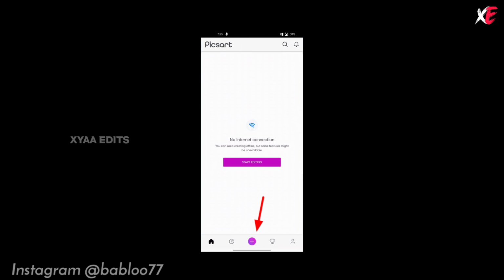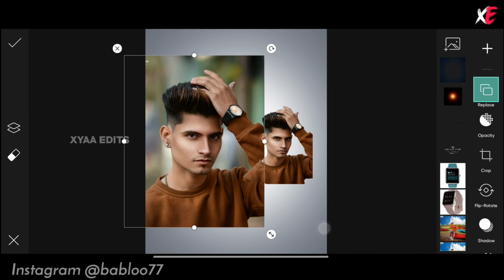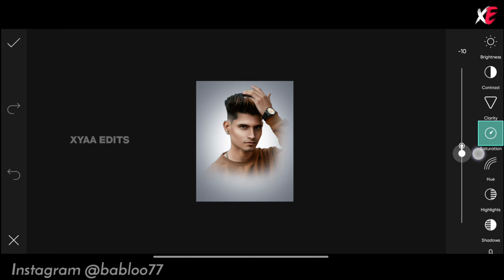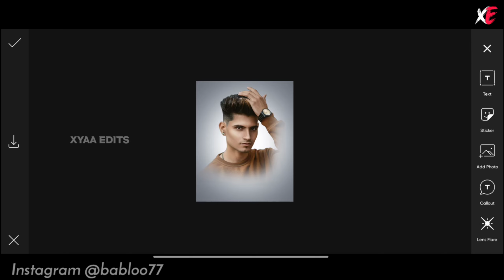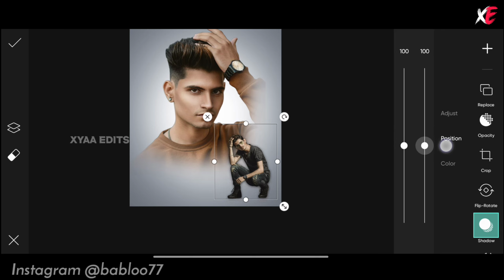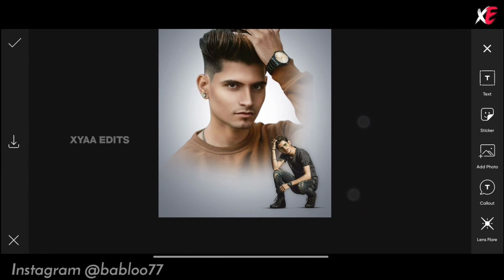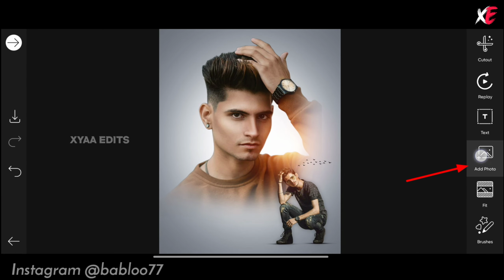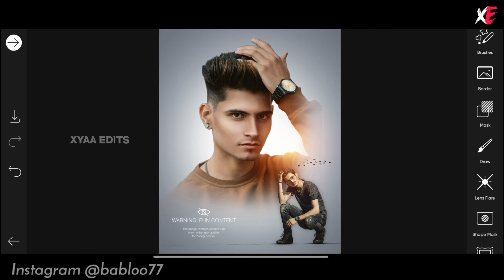New DuaL Photo Editing in PicsArt || Picsart Editing New Style - Xyaa Edits🔥